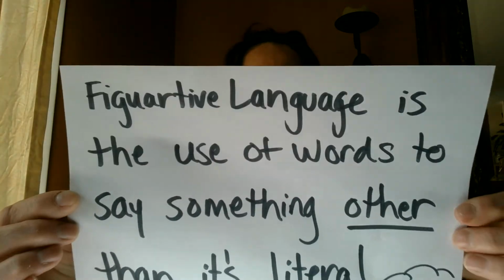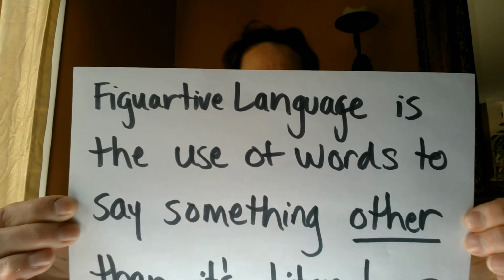English Unit 3 Lesson 1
Lesson 1: Simile/Metaphor